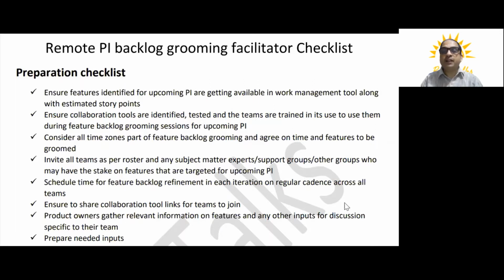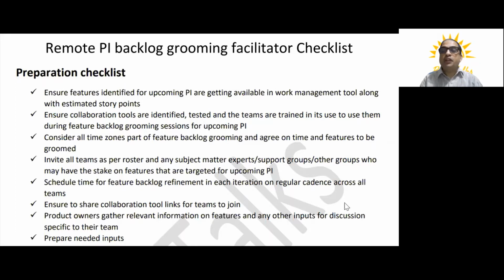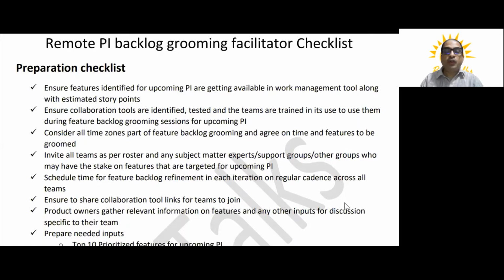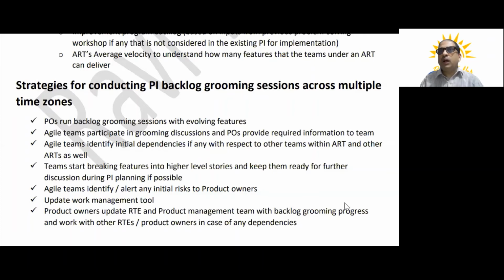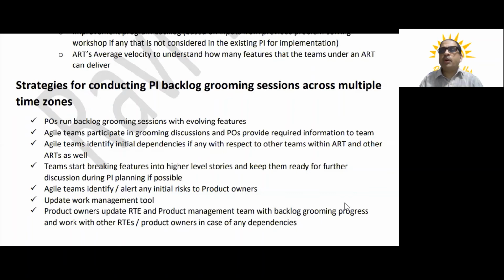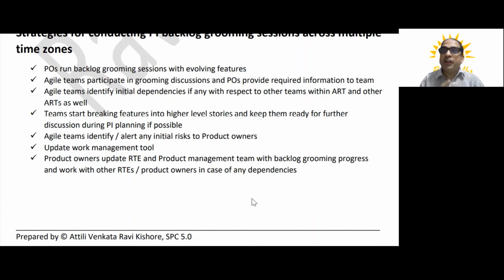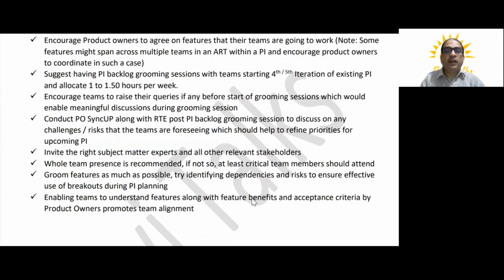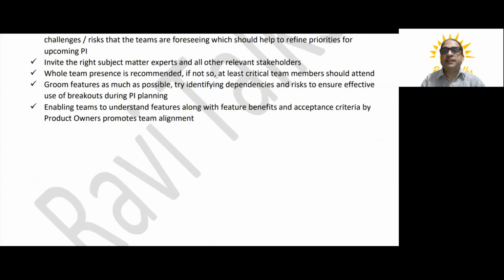PI Backlog Facilitation Checklist II Ravi Talks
Video that talks about how to effectively conduct Remote PI Feature Backlog Grooming sessions.